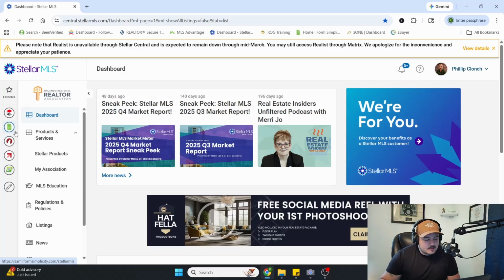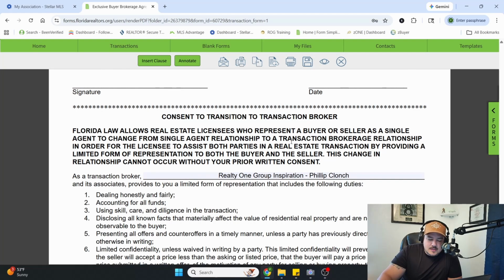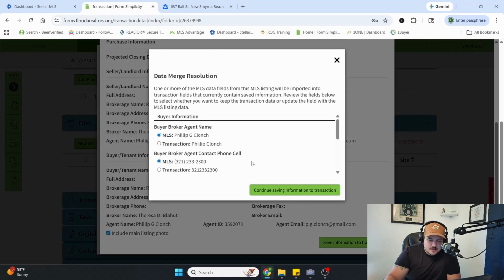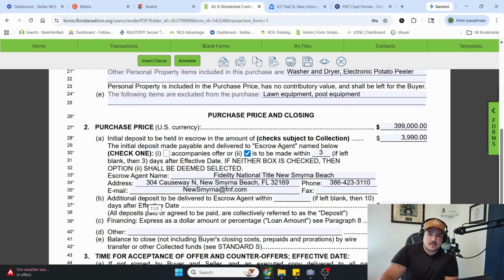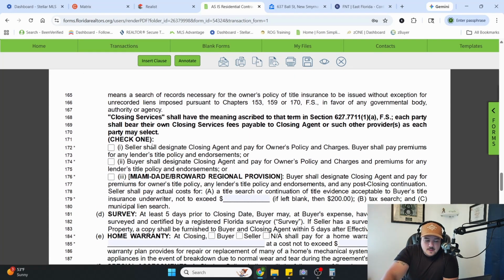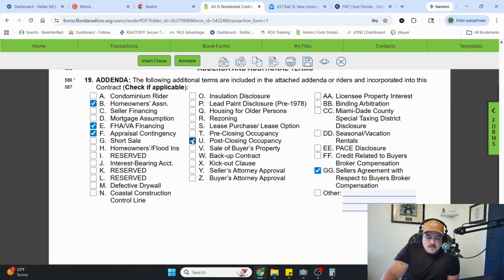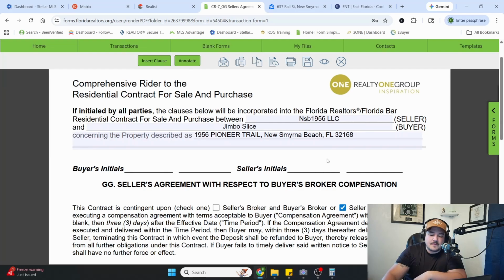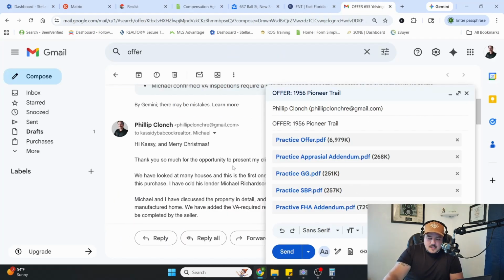Realtor Training Session: FL Buyer Broker Agreement and Writing and Offer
We go over the FL Realtors Buyer Broker Agreement, how to send it via Digisign, and go through how to write your first offer start to finish using Stellar MLS, Realist Tax Data, and sending with Digisign.